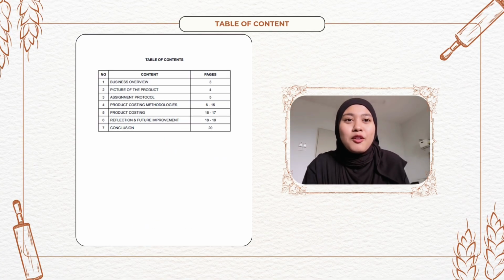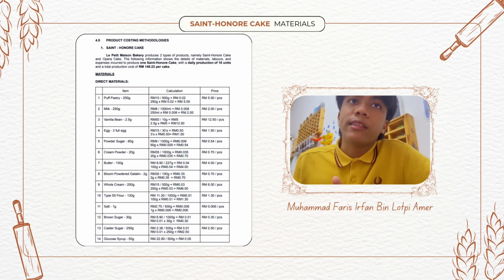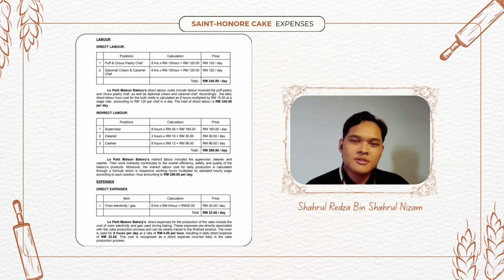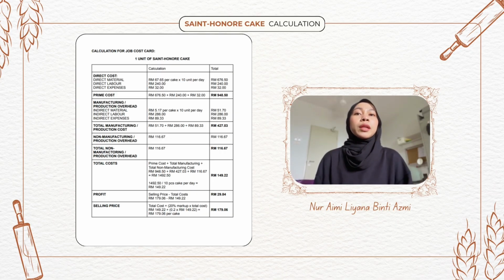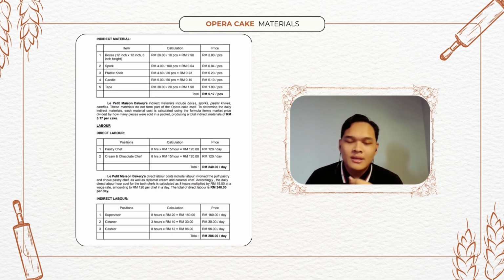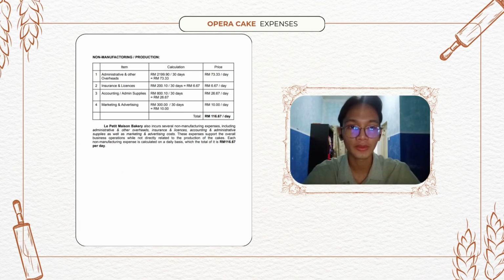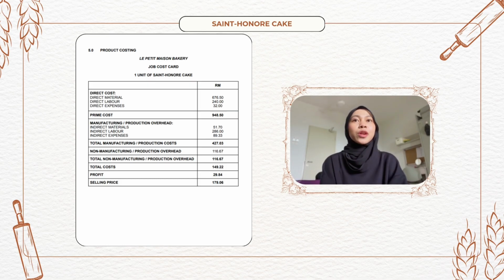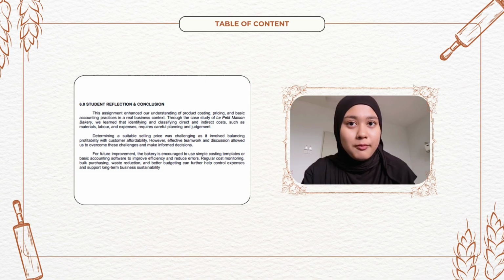AM1103J_LE PETIT MAISON BAKERY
Faculty of Administrative Science and Policy Studies
UiTM Campus Seremban 3, Branch Negeri Sembilan
Group Project - Case Study (self-simulation)